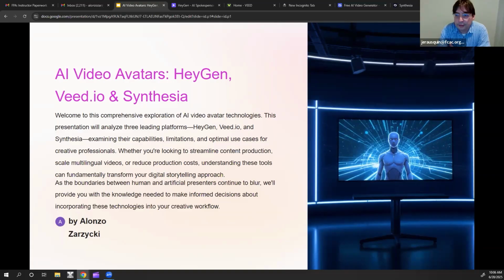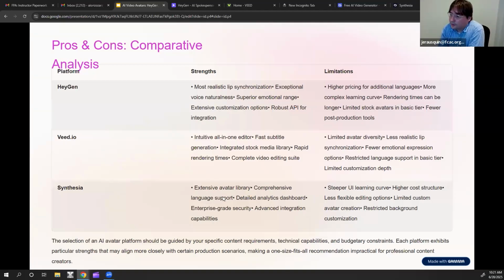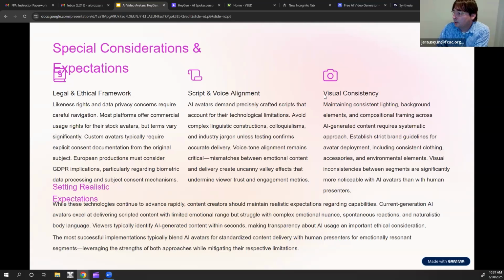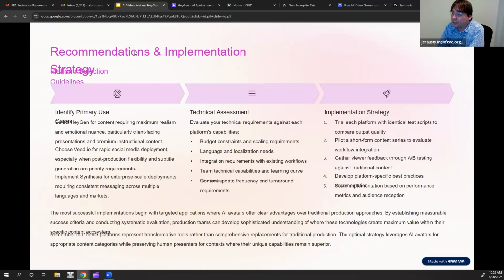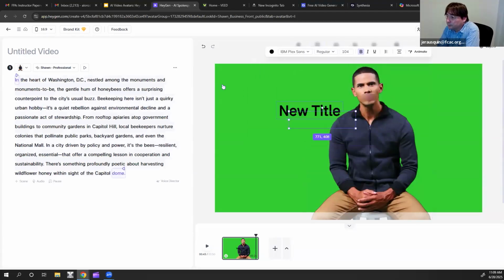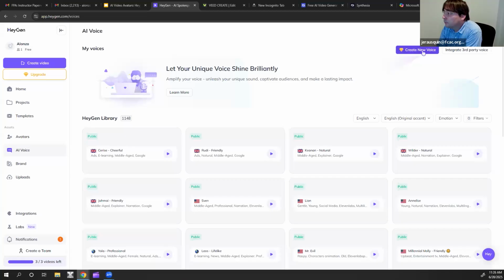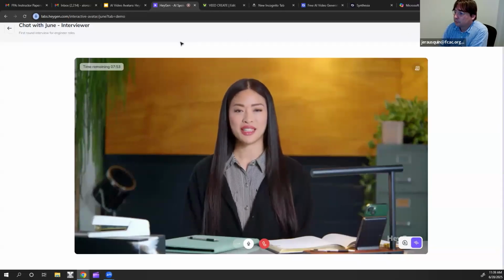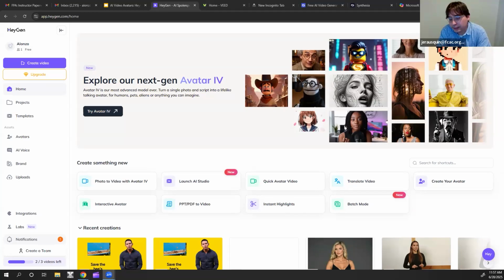FPA Webinar: Ai Tools for Producers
Please enjoy the following introductory webinar, hosted by FPA and led by instructor Alonzo Zarzycki. This session features a discussion and demonstration of newer AI tools available for content creators who are interested in exploring how AI avatars can be used in their productions.